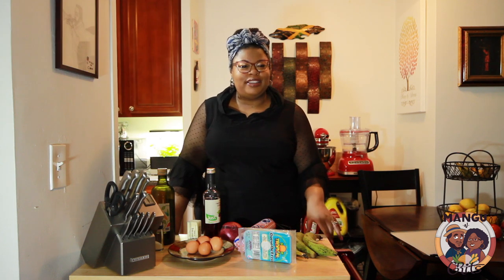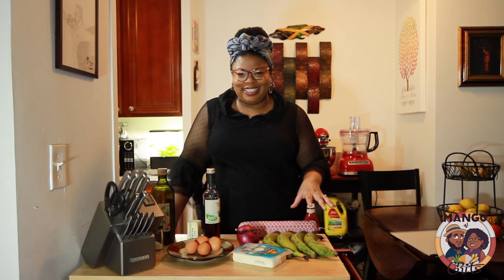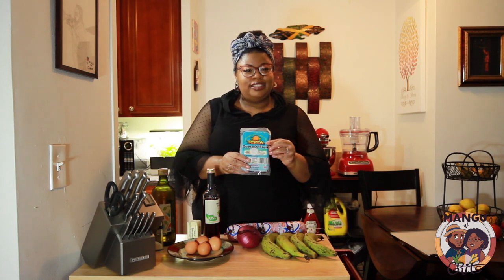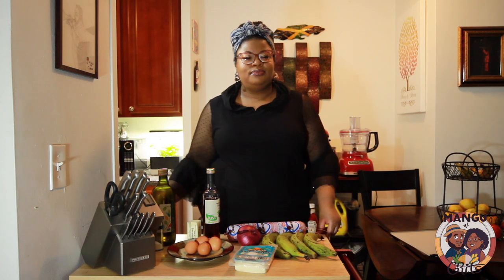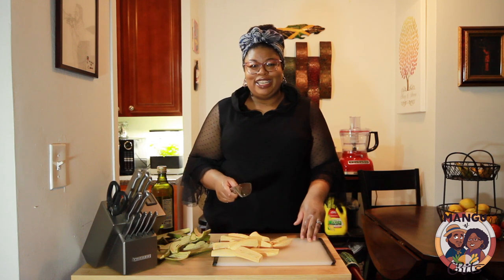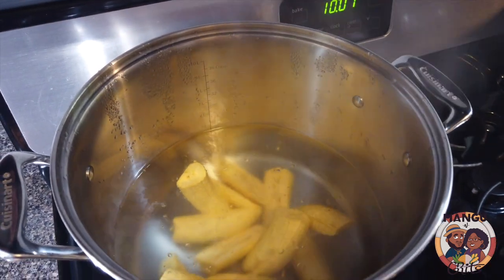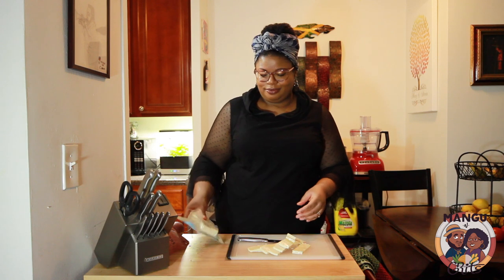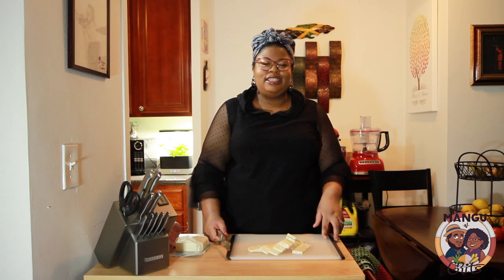Dominican Mangu and Tres Golpes Recipe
This video shows how we make the traditional breakfast of the Dominican Republic — Mangu with Los Tres Golpes.  That translates into buttery creamy smashed plantains, crispy fried flavorful Dominican salami, fried cheese, eggs, and pickled onions.

) for a full ingredients/shopping list and links to our other recipe tutorials.  This recipe is appropriate for cooks of all levels!